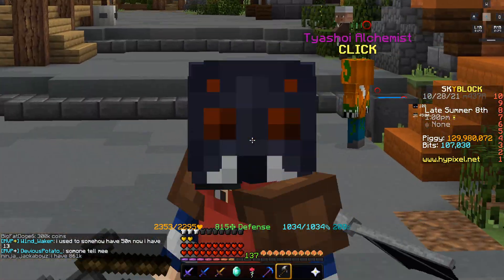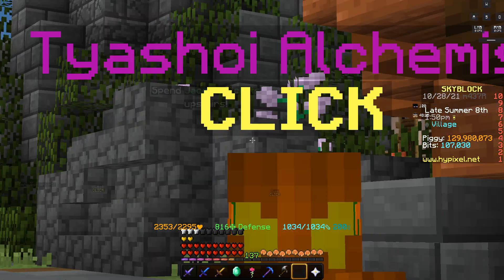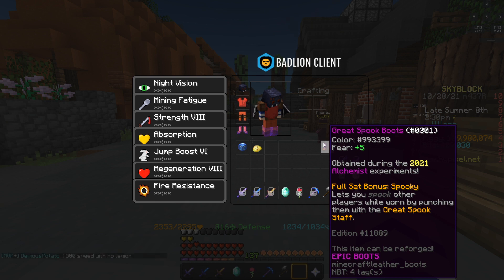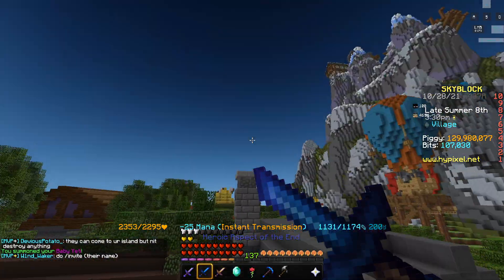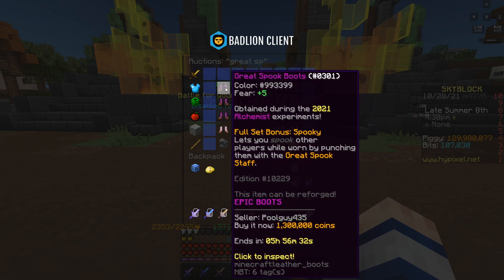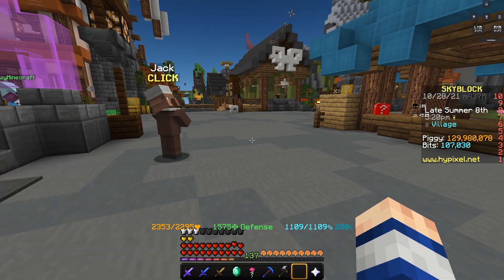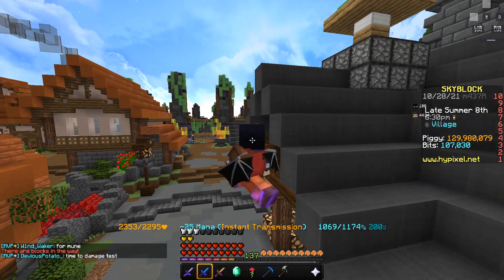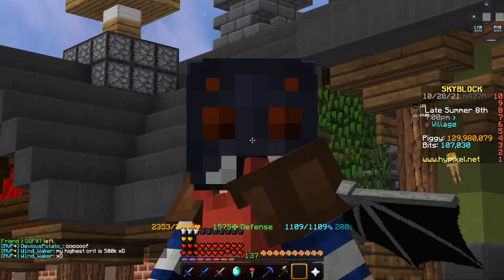How To Make MILLIONS and Get the NEW Spook Armor-Best Money making method:Hypixel Skyblock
Best Money Making Methods that make millions an hour.
 In todays video I am Going over one of the best  Money Making Methods in Hypixel Skyblock that you should do now as it makes insane amount of Money and is easy to do.I hope you enjoy the video, and Ty soo much for 2000 subs.